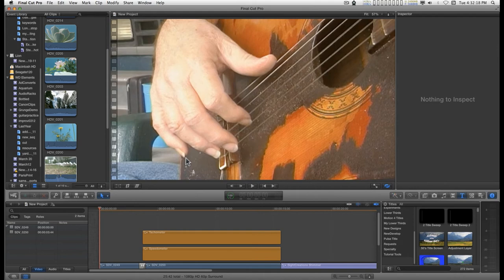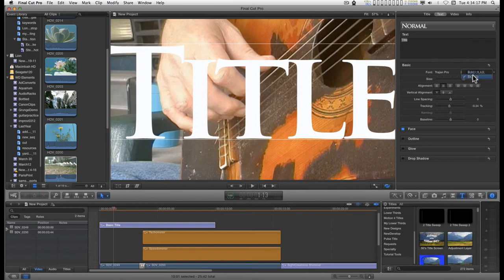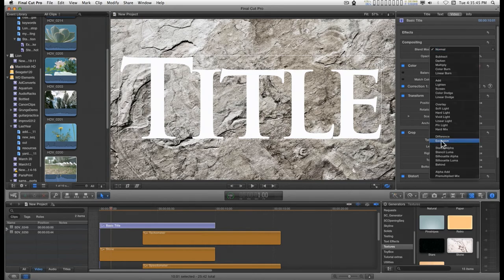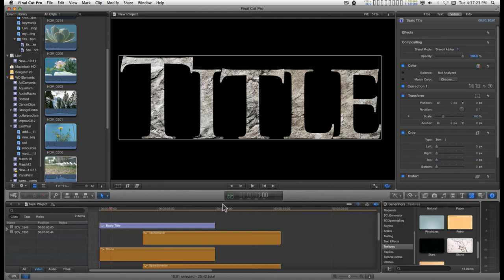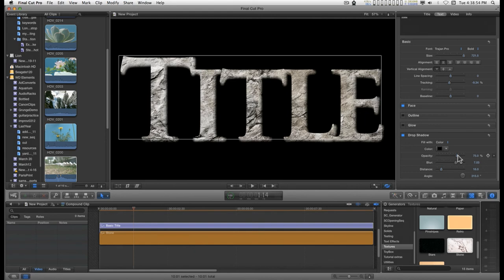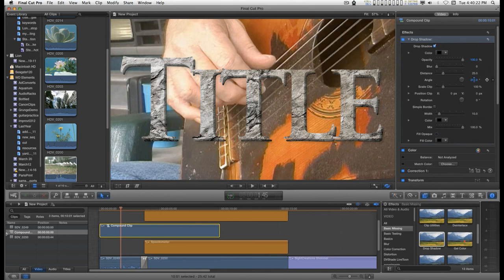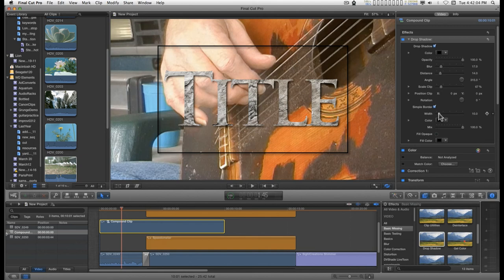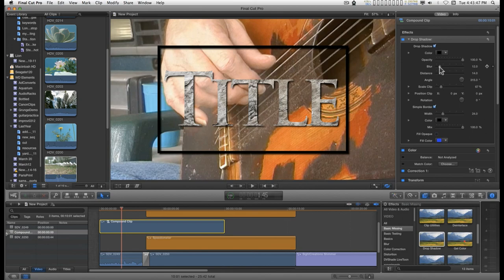FCPX Tutorial and Effect: Matte Titles and Drop Shadow (plus — free!)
This is primarily a tutorial on creating matte effects for Final Cut Pro X. I'm including a Drop Shadow effect (which is missing from the basic tools in FCPX) which will not only add drop shadows for transparency in clips, but also add drop shadow for scaled clips used as *insets* in your projects.